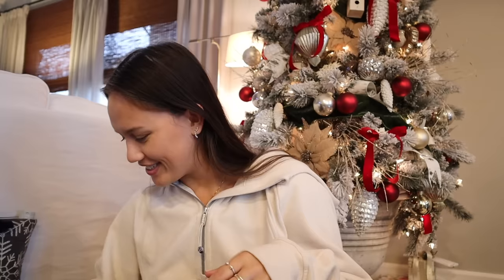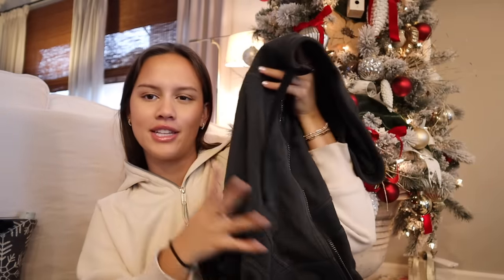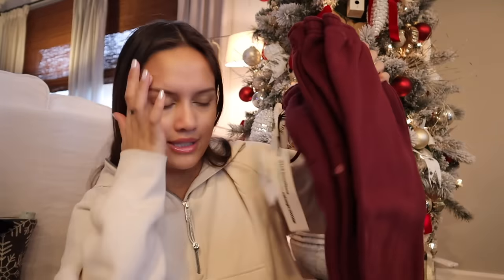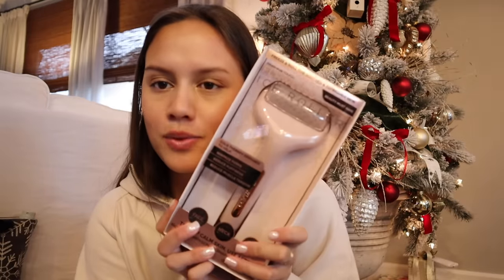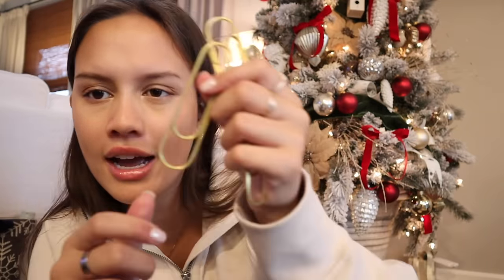WHAT I GOT FOR CHRISTMAS 2022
merry christmas! i love you all so so much!!! i hope you had a happy holidays! i love christmas hauls so here's another christmas haul 2022! so so grateful for everything, especially you guys xoxo

VSCO ⋆ aaudreya

⋆ MAKE UP ⋆
Clinique Moisture Surge

⋆ EQUIPMENT ⋆
Canon G8 X Mark II :
Canon M50
Tripod :